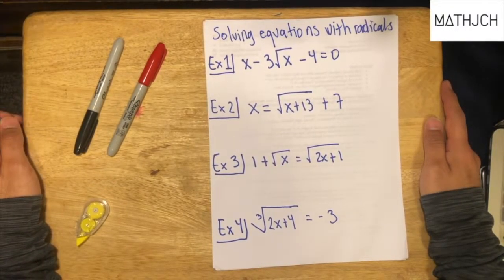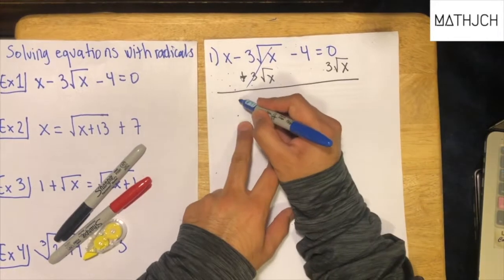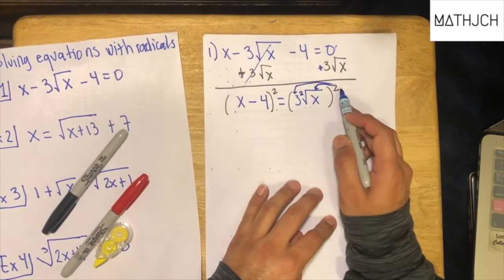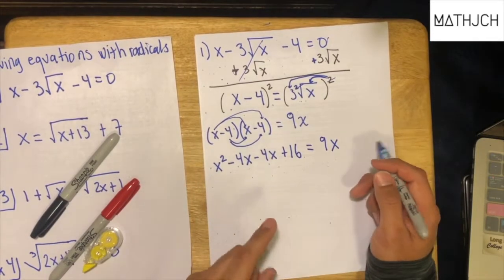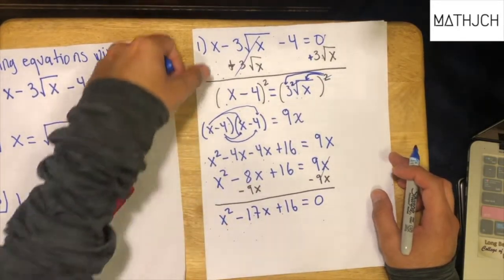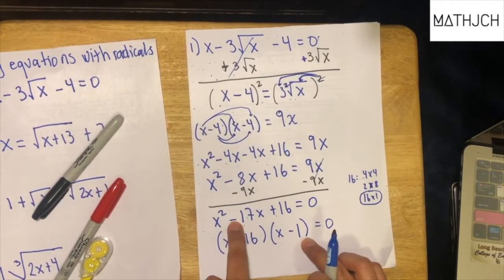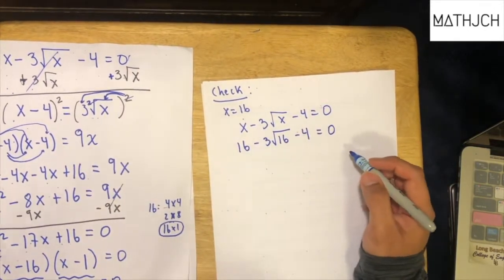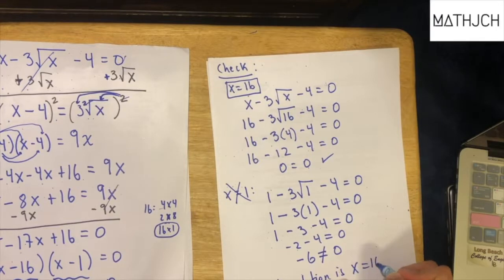Solving Equations Involving Radicals Example 1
Solving Equations involving Radicals - Example 1 Easy Step by Step Explanation.

I am a student at CSU Long Beach and former student of East Los Angeles College and where I currently work as a Mathematics tutor.